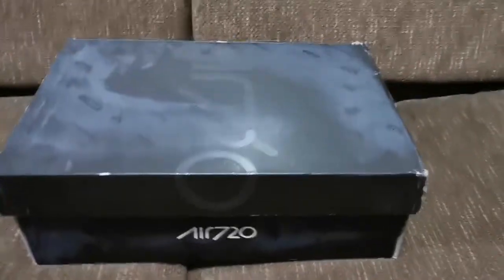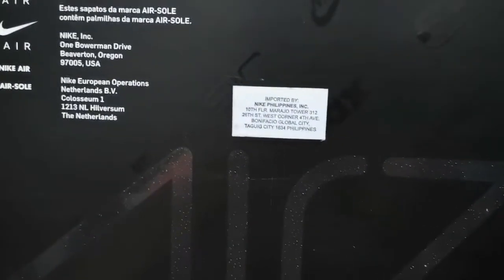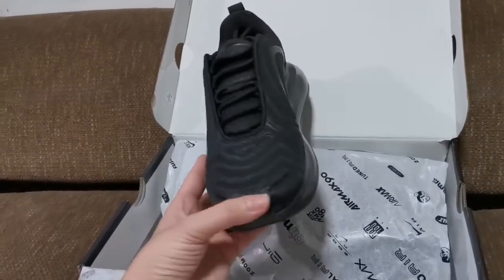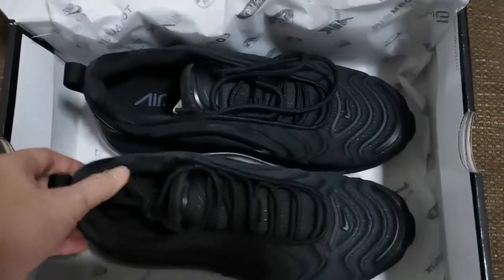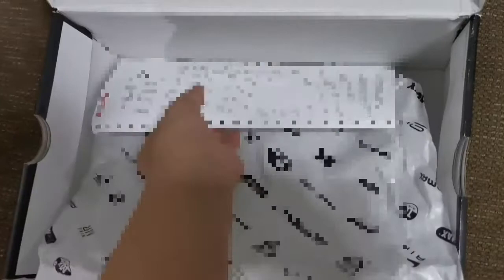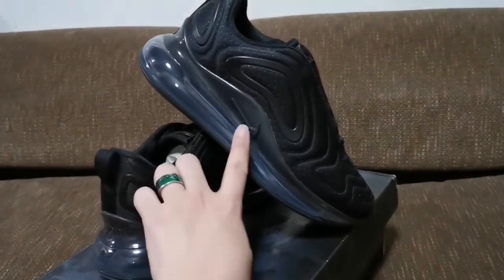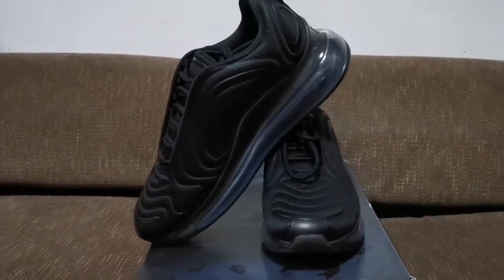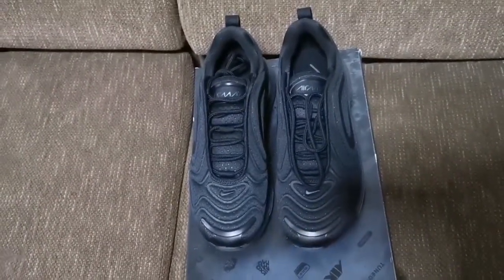Nike Airmax 720 Women's Triple Black colorway |Bought from The Sports Warehouse Eastwood Philippines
Hey friends!

Thank you so much for taking the time to watch my videos.

Here's a video of NIKE AIR MAX 720 WOMEN'S SIZE 8 TRIPLE BLACK colorway

Please let me know if you have any further questions and suggestions.

Canals by Joakim Karud

Anything in the world by Lakey Inspired

Xoxo
Virgo Mom💋